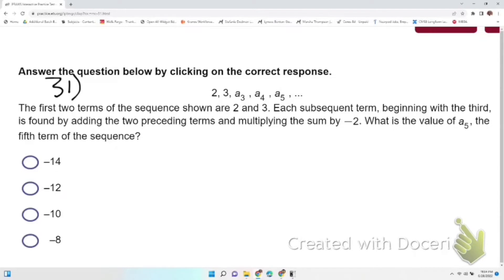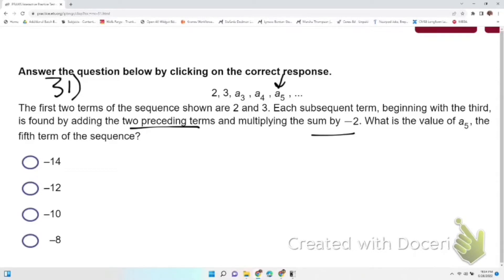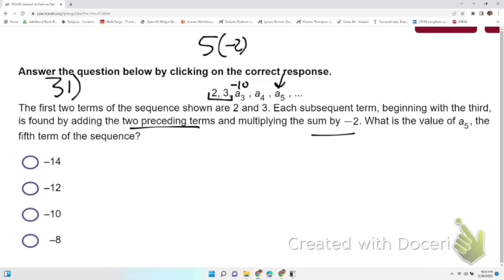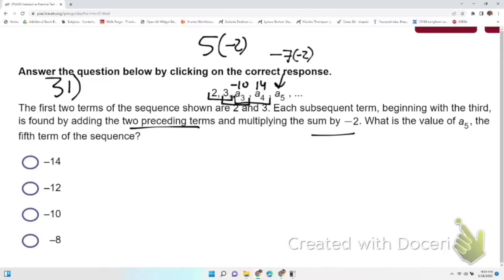[ETS Praxis 5003 Official Practice Test #31] How to Apply Rules of a Sequence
HOW TO PASS THE PRAXIS 5003 MATH TEST

Don't Let the Praxis Hold You Back Any Longer. Click Here to Register For Our Brand New Praxis 5003 Course!

Maththrive.com Take your free Praxis assessment (in development) and request tutoring by me!

Special Thanks to ETS.org for providing official practice tests that look and feel strikingly similar to the official Praxis Tests. For $20 take your timed, practice test that's made by the test maker!

Applying Rules of a Sequence

Today in the Official ETS Praxis 5003 Math Practice Test, we complete Question 31:

The first two terms of the sequence shown are 2 and 3. Each subsequent term, beginning with the third, is found by adding the two preceding terms and multiplying the sum by −2. What is the value of the fifth term of the sequence?

We use critical thinking to solve every problem we face with confidence.

Please put any math questions you have in the comment section below and I’ll respond in the video.

to find blogs that will explain in detail each problem from this practice praxis series as well as provide you with a couple problems that look similar to the one shown in this video!